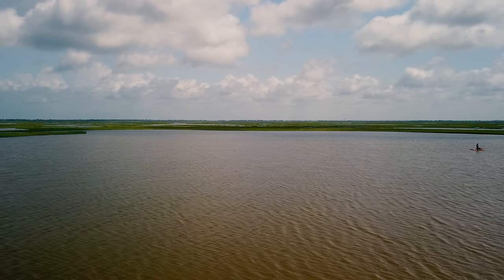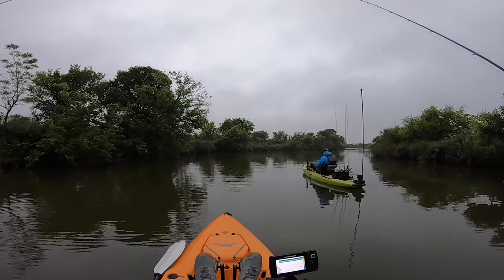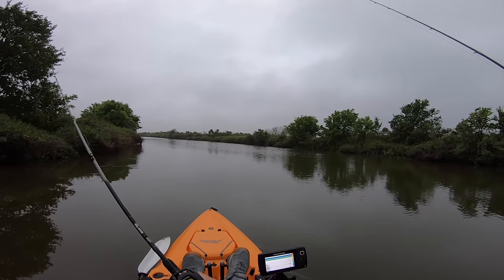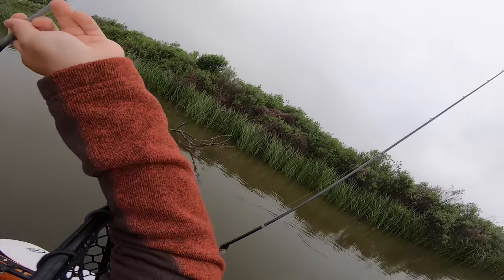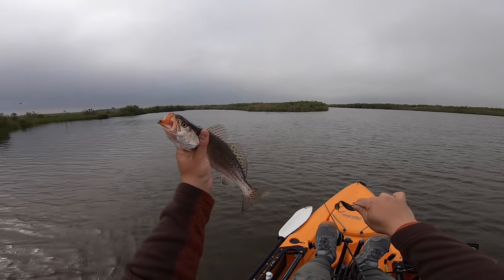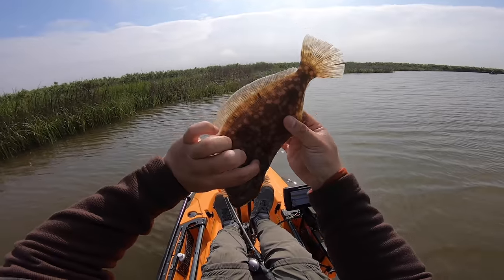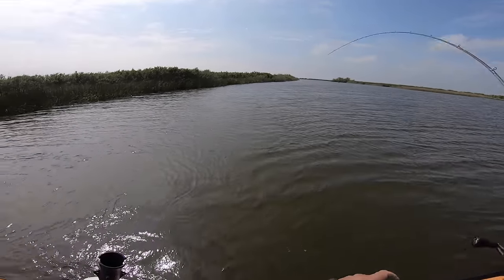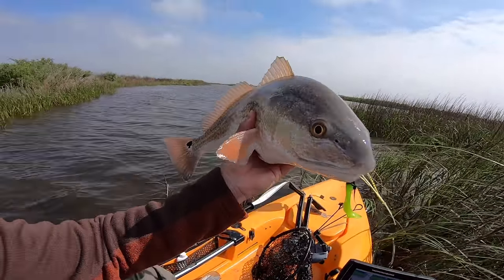Fishing To Relieve Work Stress {Catch Clean Cook}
In this episode, I set out to catch a fish to bring home for my wife to cook on her channel. I took my kayak out and used a variety of lures and baits to hook into the perfect fish for a perfect dish. To watch the actual cooking, go to my wife's cooking channel by clicking this link 👇👇👇

►►► RECOMMENDED TACKLE USED IN THIS VIDEO◄◄◄

Fishing Line
Fishing Leader Line
Swim Hooks
Boga Grip
Money Bag

►►► CAMERA GEAR ◄◄◄

►FAN MAIL